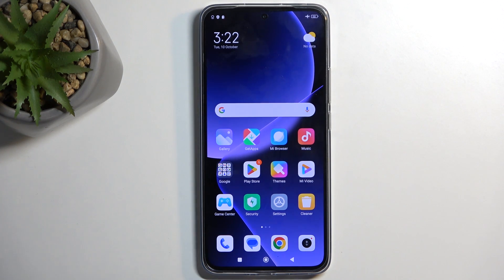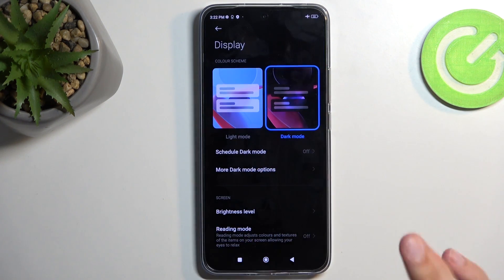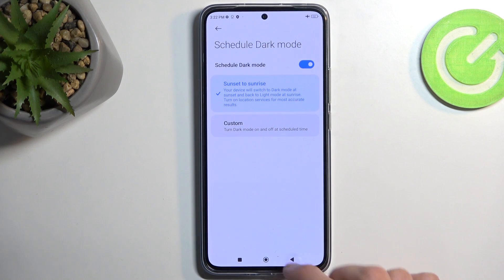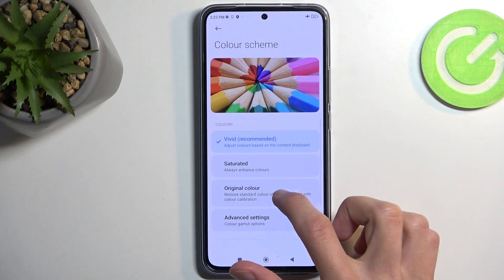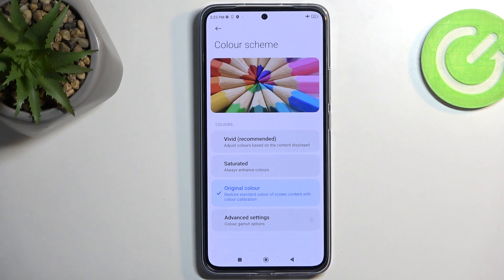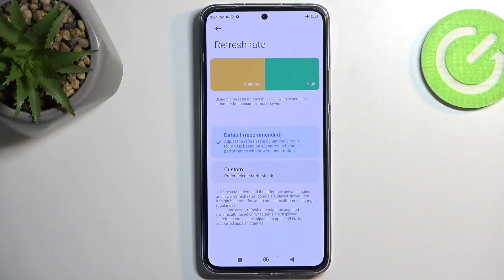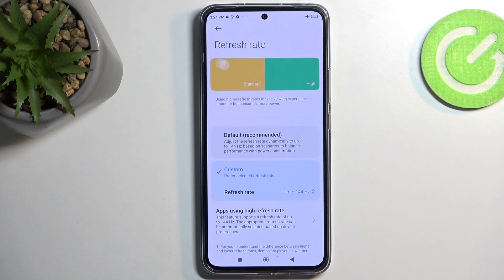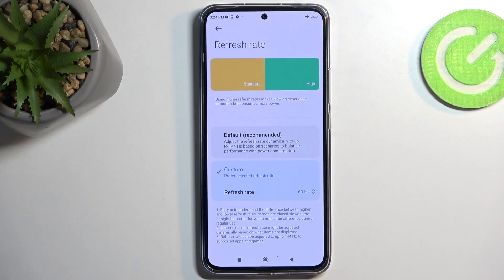Check Most Useful Top Tricks in Xiaomi 13T Pro! Secret Options & Amazing Features in Xiaomi Phone!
Great to see you here! Unlock the full potential of your Xiaomi 13T Pro with our top tricks and tips. From hidden features to time-saving shortcuts, this video will make you a power user in no time. Discover the secrets to get the most out of your device. If you liked our tutorials, we invite you to check other videos on our channel and our

What are the best tips and tricks for Xiaomi 13T Pro?
How to use Xiaomi 13T Pro like a pro?
What are the hidden features of Xiaomi 13T Pro?